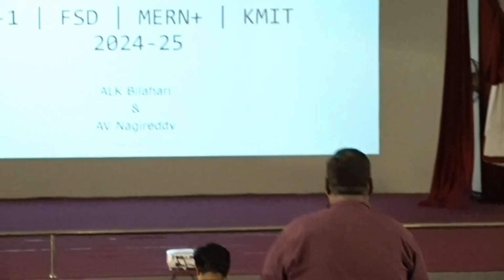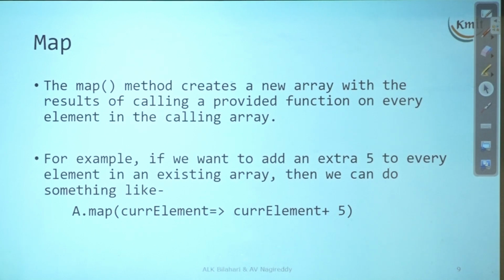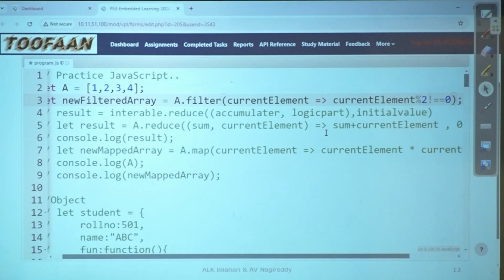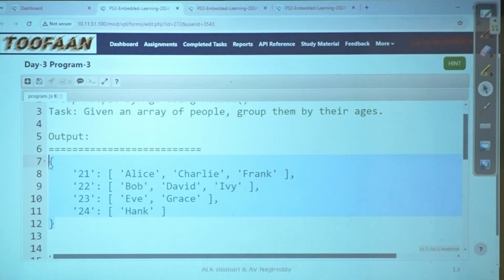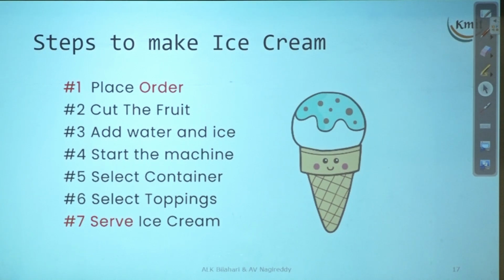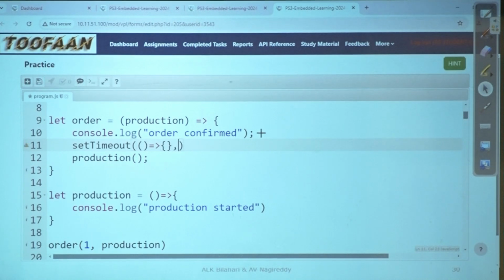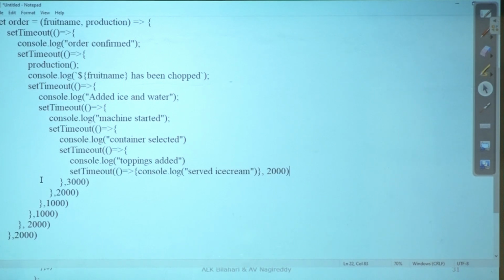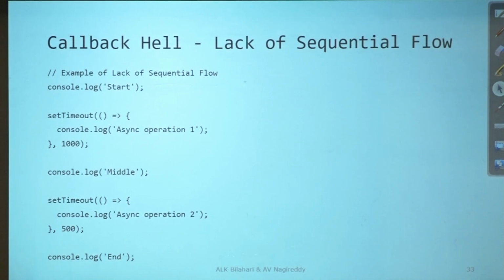JS essentials, callbacks, asynchronous operations